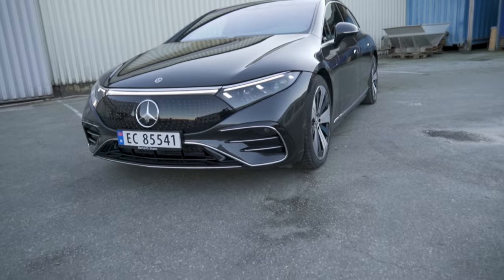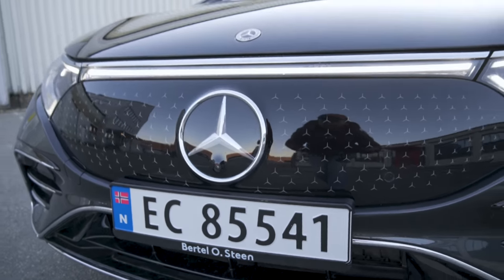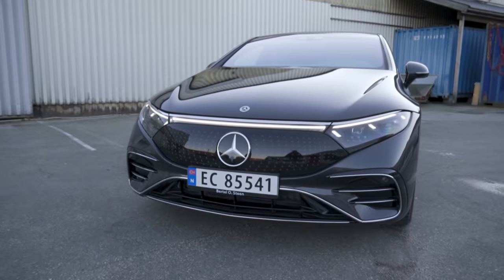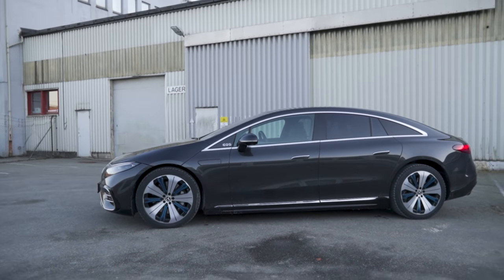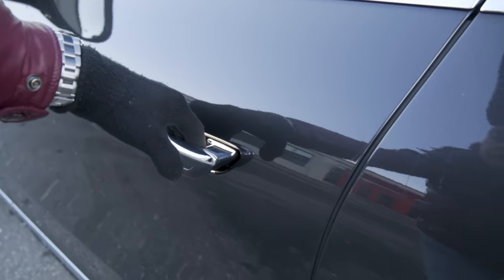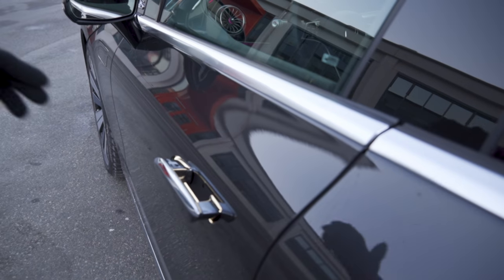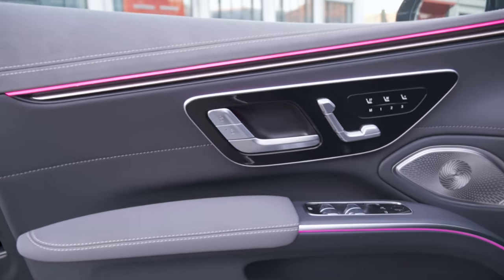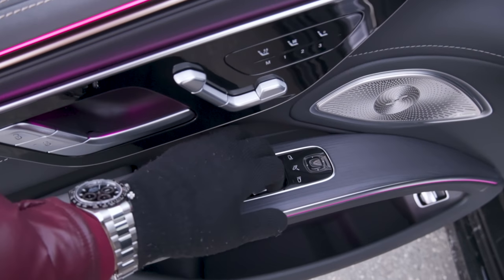Mercedes Benz EQS 580 4-Matic AMG Pack | FULL TOUR + Infotainment System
Krisrifa @ Instagram
Riisfalch @ Snapchat